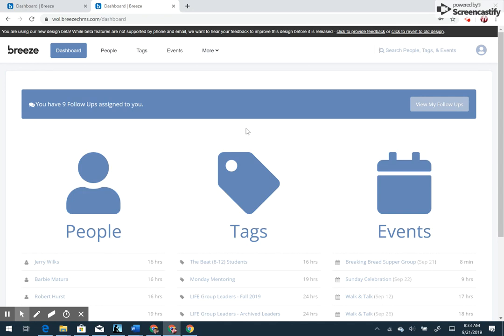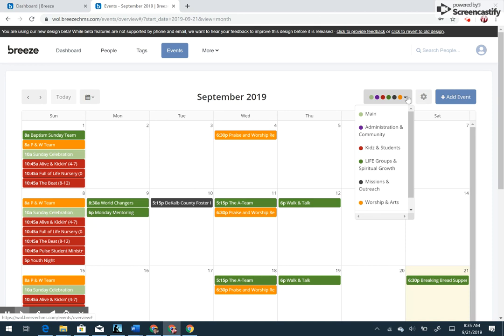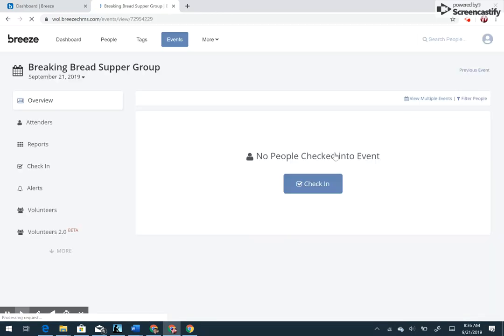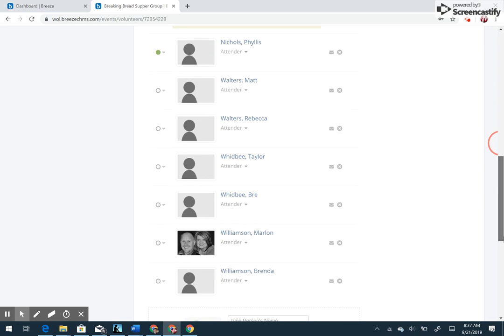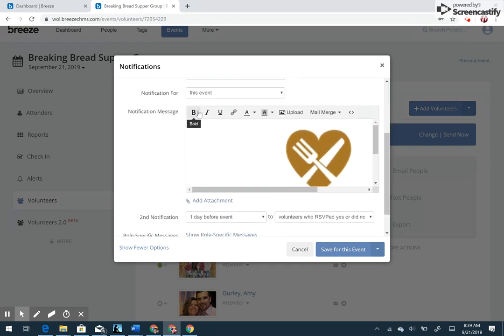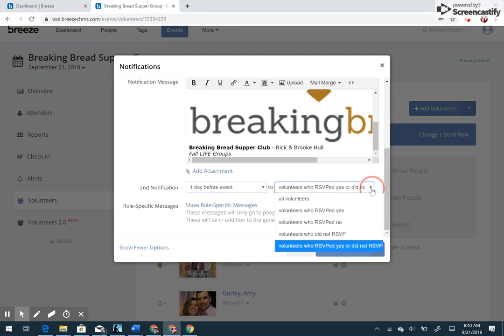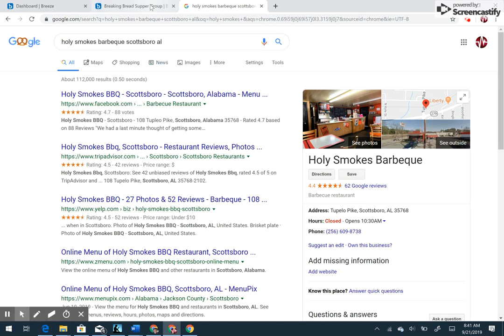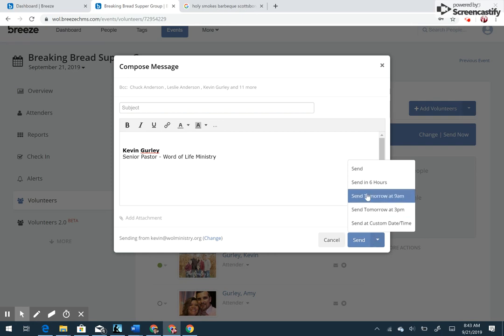Breeze CHMS Training - How To Create RSVP's for Event Volunteers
A quick 10 minute video showing the step-by-step process to create RSVP's for volunteers and attenders.  Very informative for REACH Team Leaders, Event Coordinators & LIFE Group Leaders.